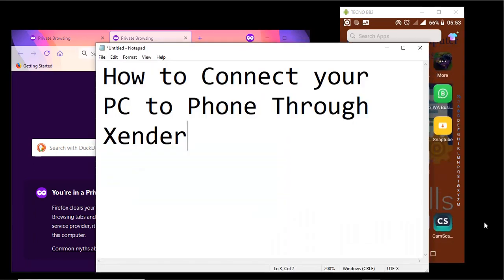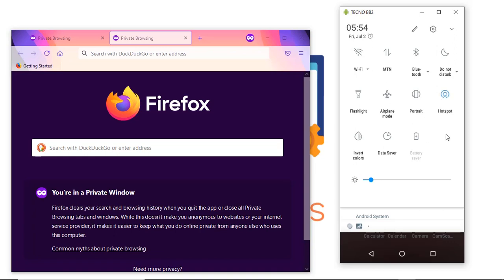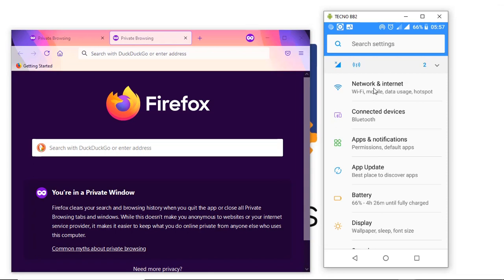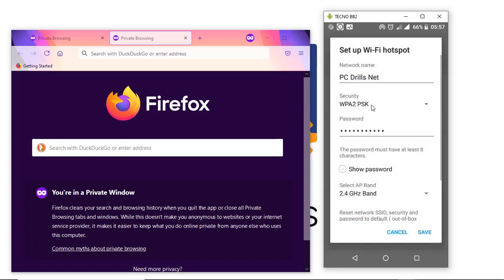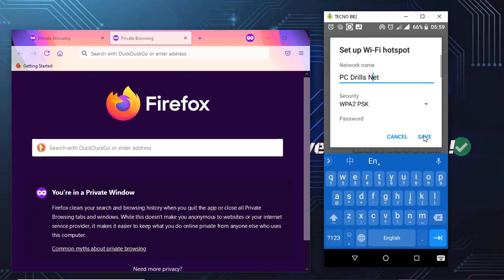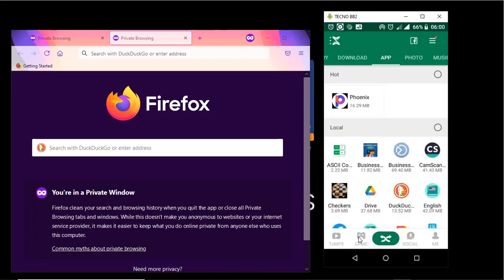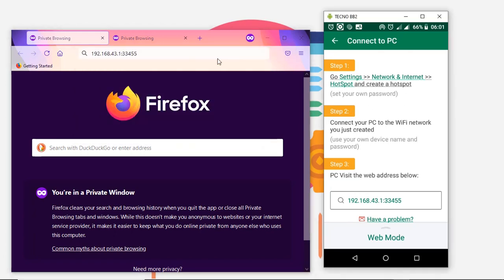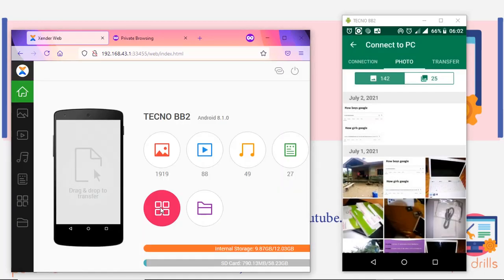Connect Android to PC via Xender fully explained | PC Drills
Hello guys, welcome to PC Drills, where you find help on how to handle your PC related issues.
Today at pcdrills , we are explaining to you how you can connect your android phone to th Xender application on PC.
To follow up, you need an android phone with xender installed and a PC that can connect to hotspot.
Follow up with the video to get how it's being done.
For any suggestions, please leave them at the comments section.